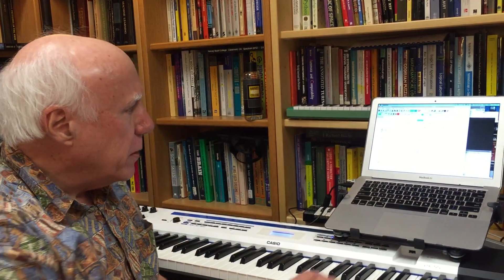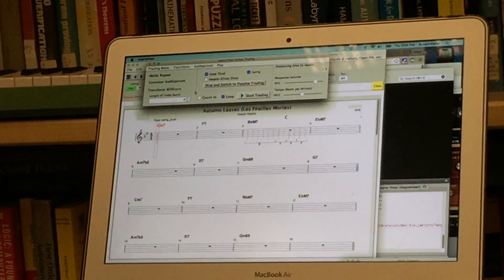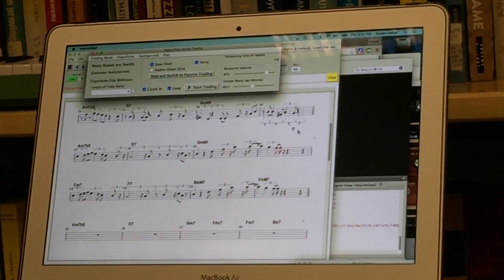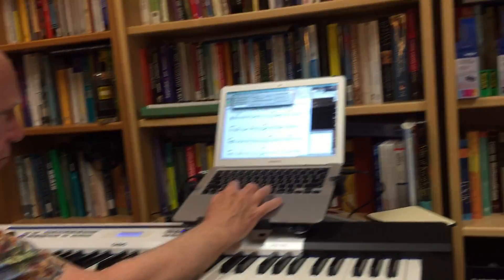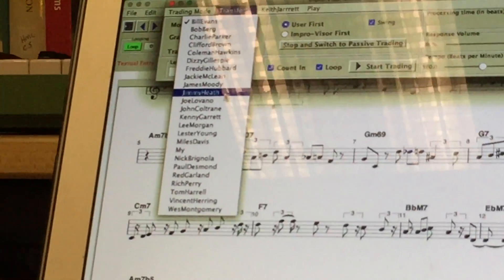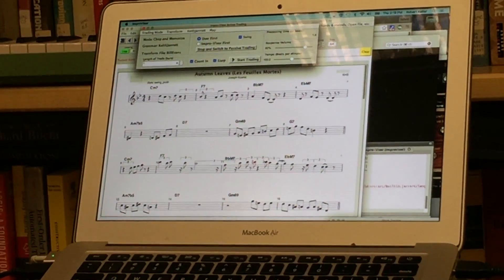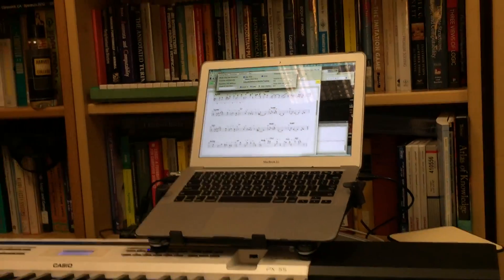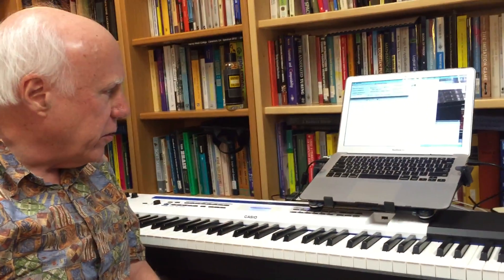Real-Time Input and Trading with Impro-Visor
Contributors to this software include Zach Kondak, Mikayla Konst, Alex Putman, Carli Lessard, and David Siah. Video was taken by Joshua Zhao.